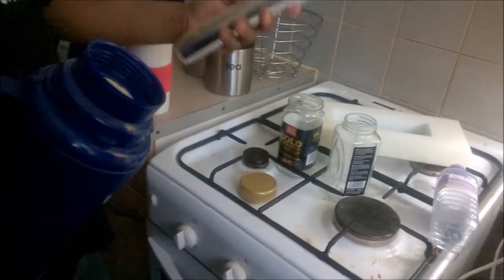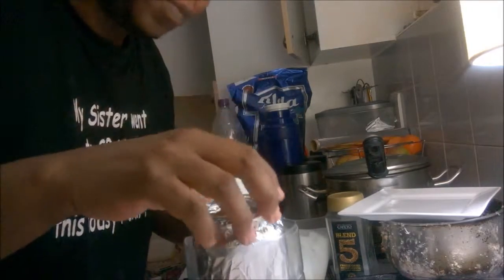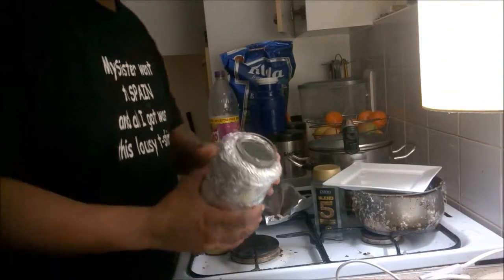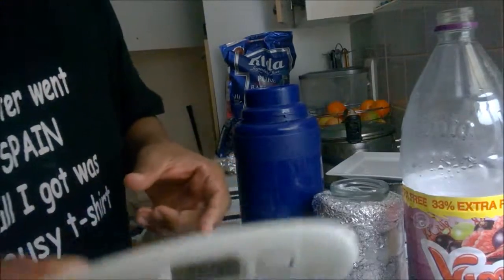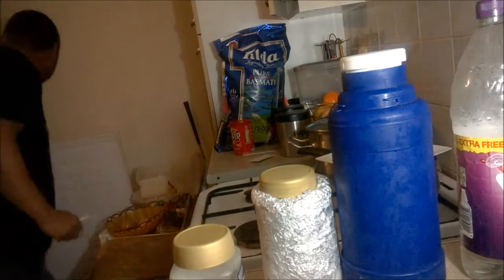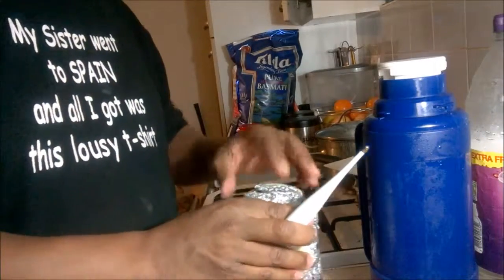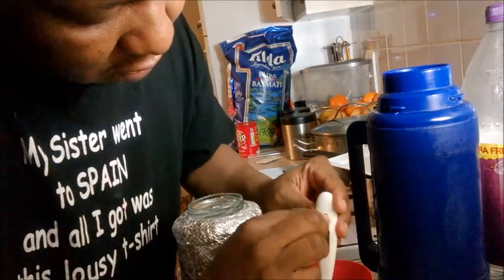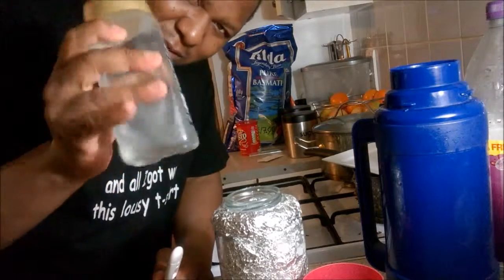making a Thermosflask thermodynamics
Enjoy our lesson on how to make a cooler box thermosflask .